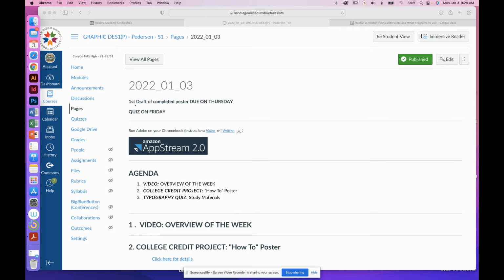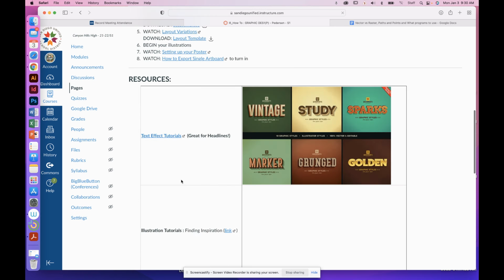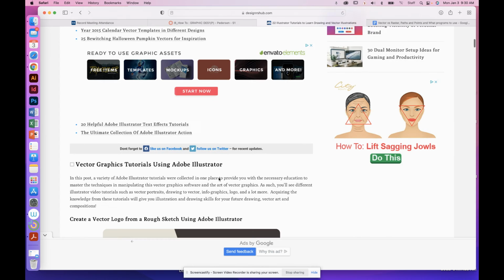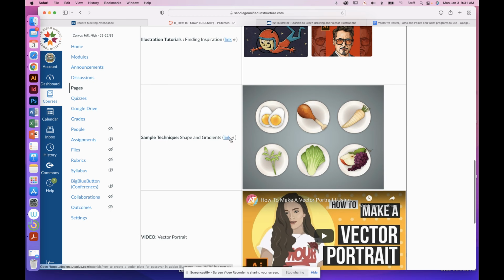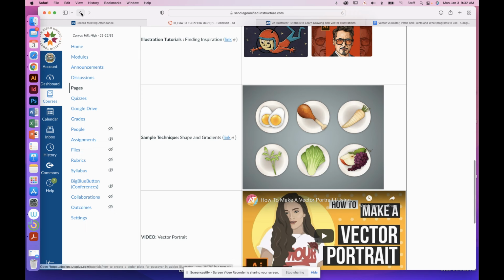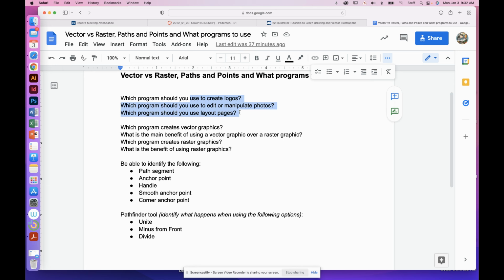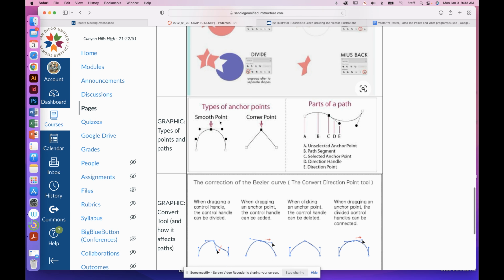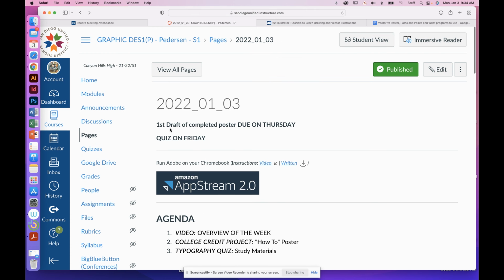22_01_03 WEEK OVERVIEW